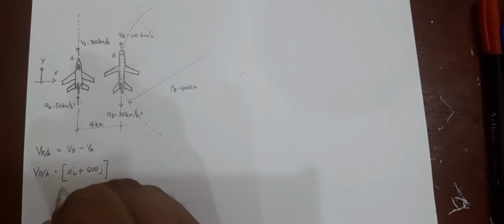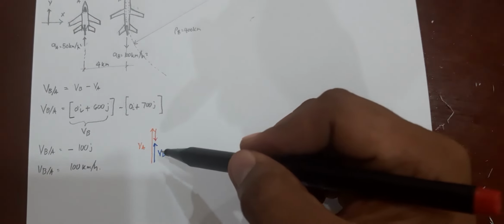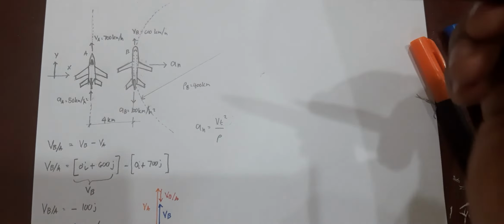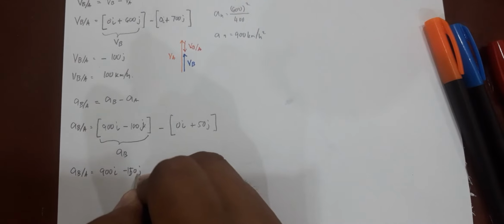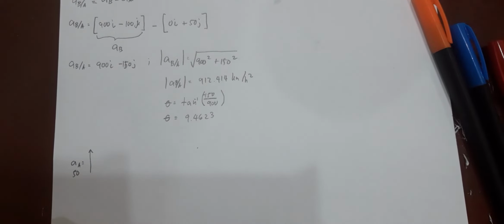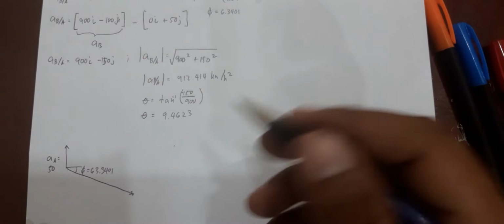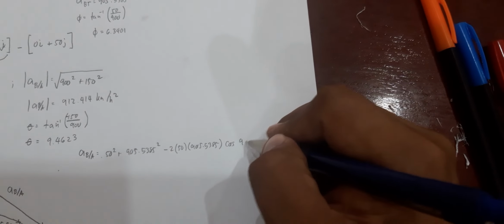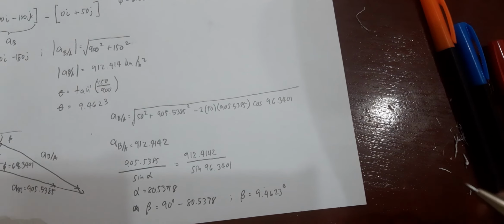Relative Motion Example 2